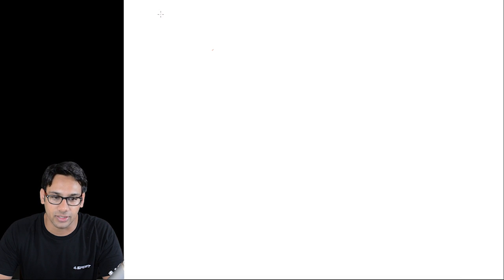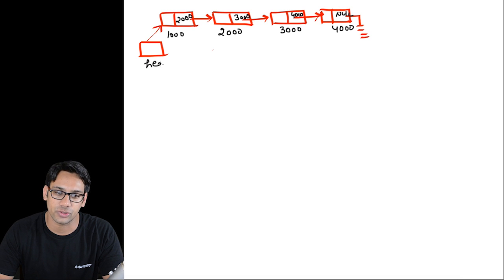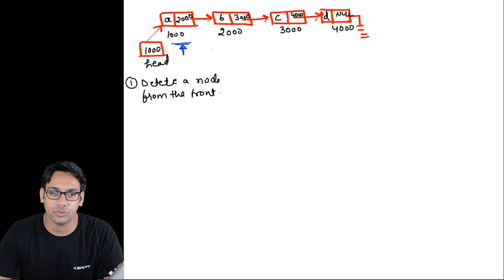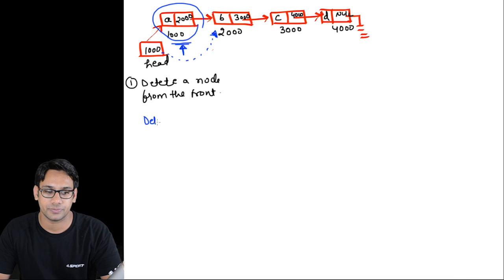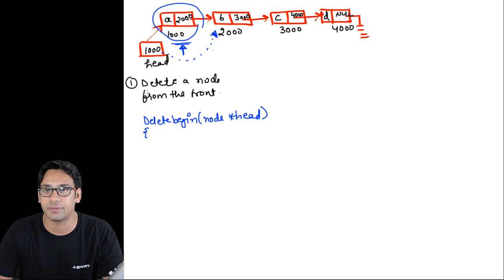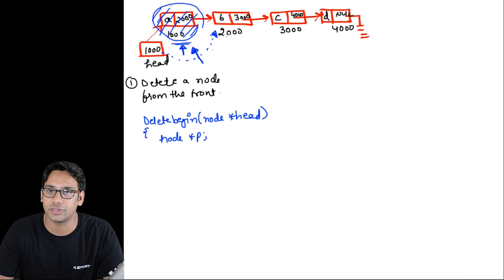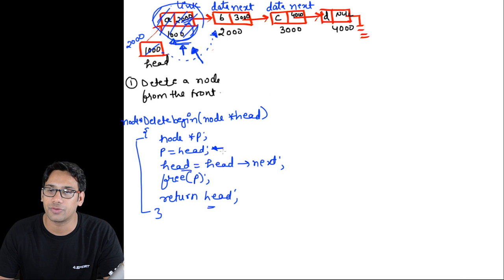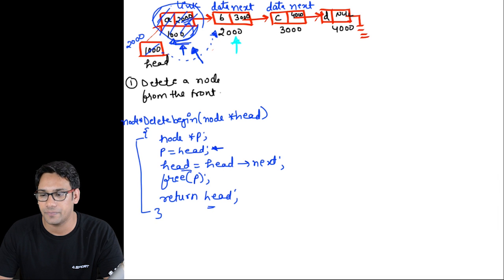Data Structures using C 69 Delete a Node from the beginning of the linked List